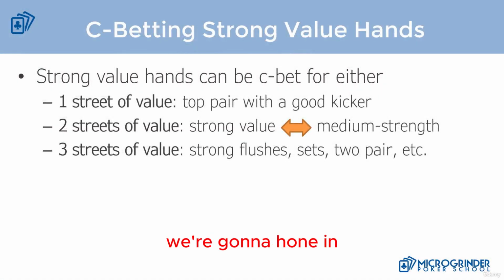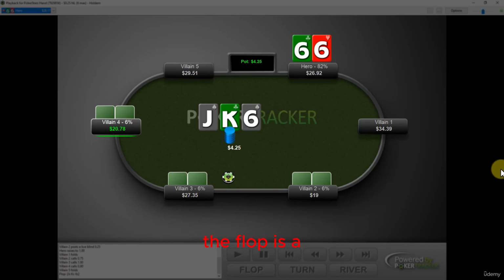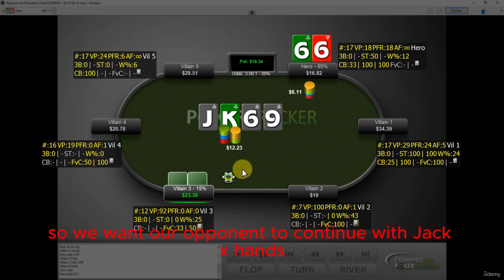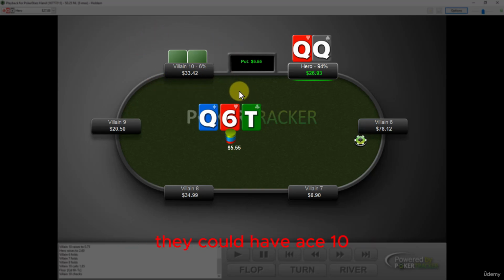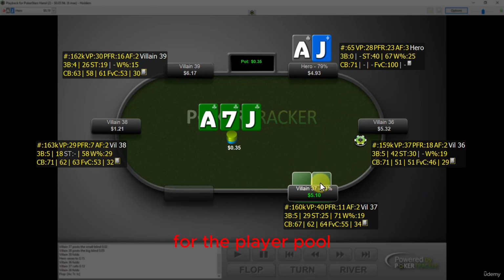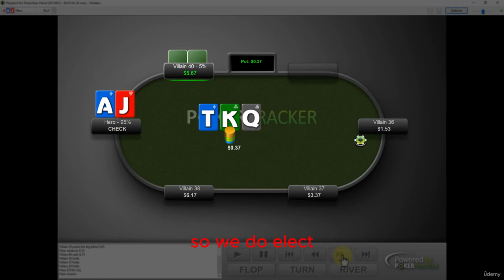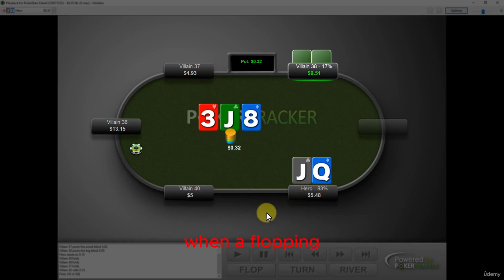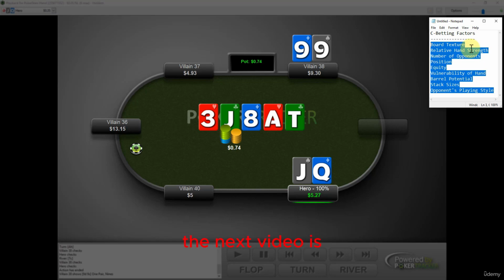C Betting Strong Value Hands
17 Continuation Betting (C-Betting) Fundamentals (New 2022 Section)
007 C Betting Strong Value Hands